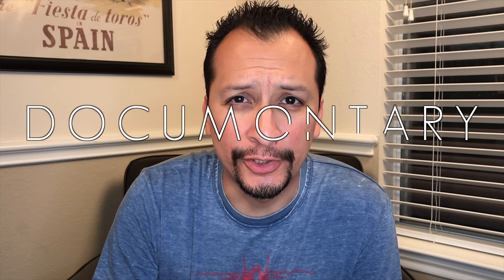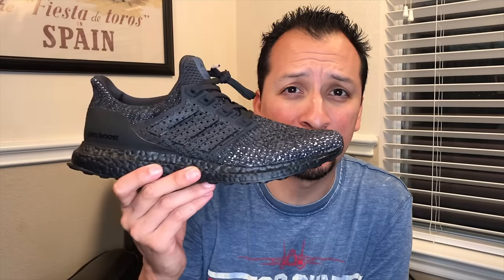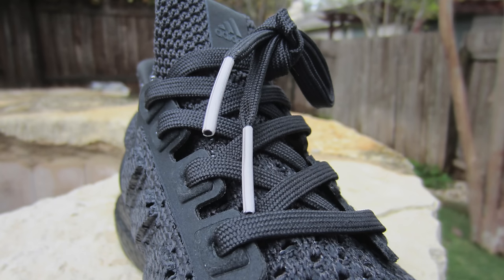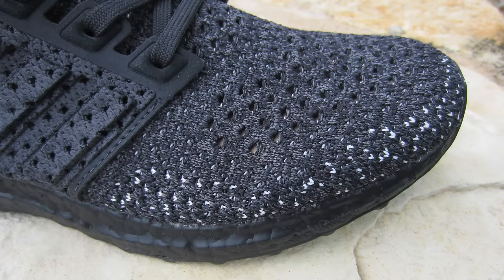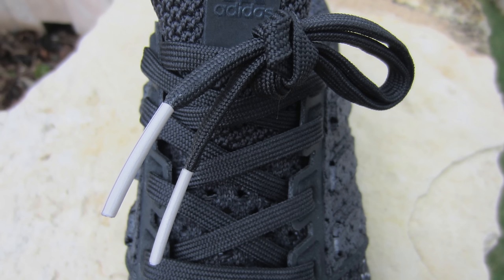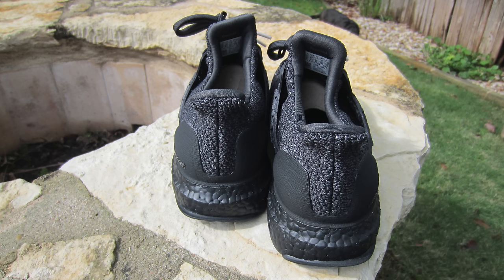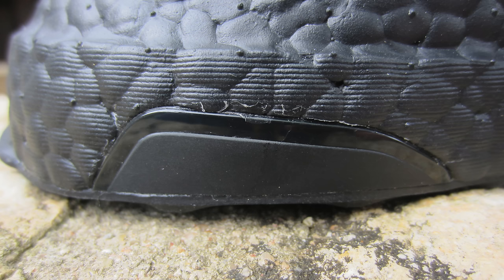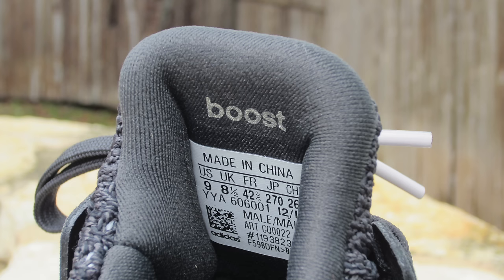adidas Ultra BOOST Clima Triple Black • Review & On-Feet | DOCUMONTARY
3.29.18 - DOCUMONTARY |  adidas Ultra BOOST Clima Triple Black • Review & On-Feet

Adidas Ultra Boost Clima "Triple Black"
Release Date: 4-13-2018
Color: Carbon / Carbon / Orchid Tint
Style #: CQ0022

For more than 15 years, Adidas' Climacool technology has cooled the feet of sneaker wearers through a combination of heat and moisture-dissipating materials, ventilation channels and three-dimensional fabrics that allow air to circulate close to the skin. Next year, the popular Ultra Boost will inherit the technology as part of the Spring '18 lineup.

The Ultra Boost Clima is exactly what the name suggests—the Boost-cushioned runner you're familiar with, but with a reconstructed Climacool upper. The porous fabric is even extended to the cage, which gives you the 3-Stripes branding without sacrificing the cooling element of the design.

When the temperature rises, do not let the heat be an obstacle with this Ultraboost Clima sneaker. This men's running shoe has leather in adidas Primeknit, made with threads that remove moisture from your skin. The open loop structure provides constant airflow throughout the run, while Boost cushioning technology allows for a more responsive push at each step.

Tread Type: With premium cushioning, this neutral footwear offers flexibility and versatility

Boost technology is the most responsive cushioning of adidas: the more energy you release, the more you get back

Adidas Primeknit leather that wraps around your foot like a sock; Weather wires remove moisture from your skin and keep your feet cool and dry

Midfoot structure for maximum breathability and firm fit; Torsion System between the heel and the tip of the foot for more stability
Molded buttress offers a natural fit that allows exceptional mobility to the Achilles tendon.

The Stretchweb sole naturally flexes for a more effective run, while the Continental ™ rubber provides more traction.

Weight: 303 g (size 40)

Drop: 10 mm (heel: 29 mm / tip of the foot: 19 mm)

Main composition: textile and synthetic leather / textile and synthetic lining / rubber soles

Item Code: CQ0022

Color of the item: Carbon / Carbon / Orchid Tint

Title: That Part
Artist: Diamond Ortiz
Genre: Hip Hop & Rap

Title: Butchers
Artist: Silent Partner

Rumble Strips - Daniel Montoya Jr.